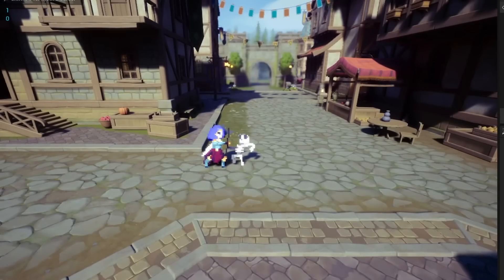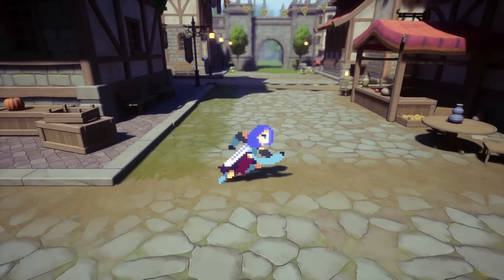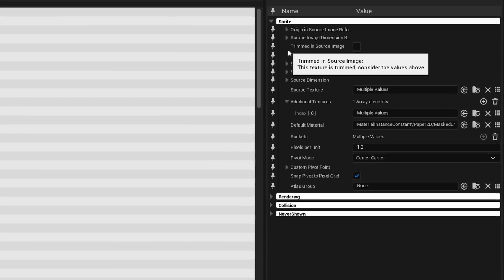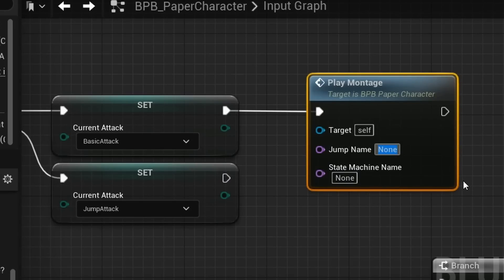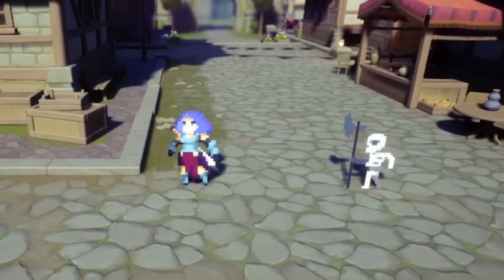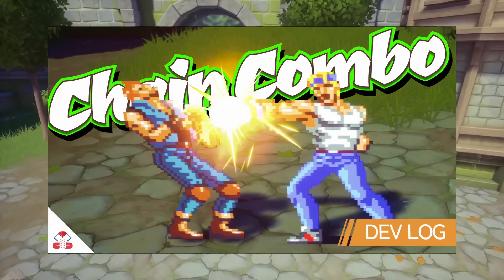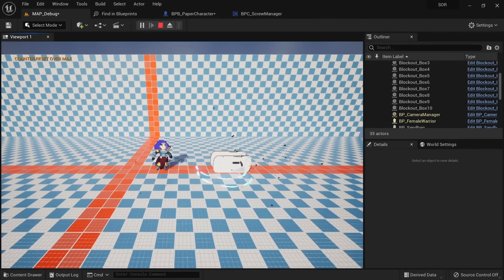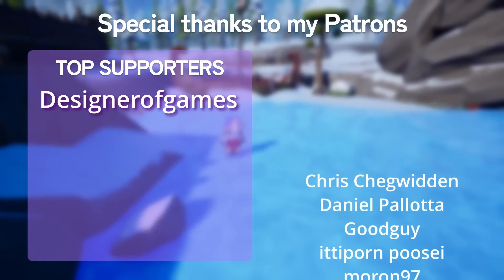My Game wasn't fun for a year...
I've been working on a 2D/3D Hybrid Beat Em Up in Unreal Engine 5... however it wasn't fun to play for a year and I'll talk about the reasons in this devlog.